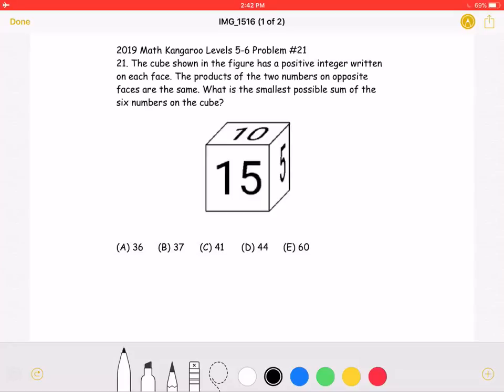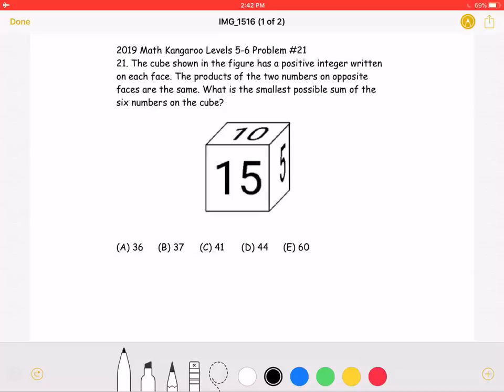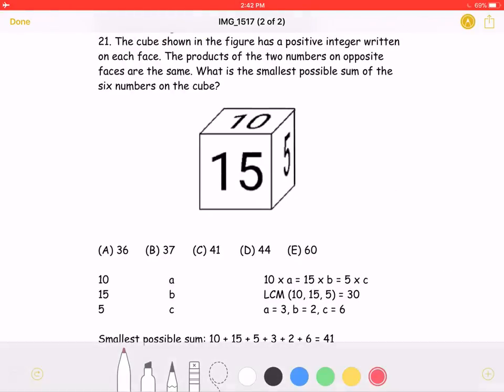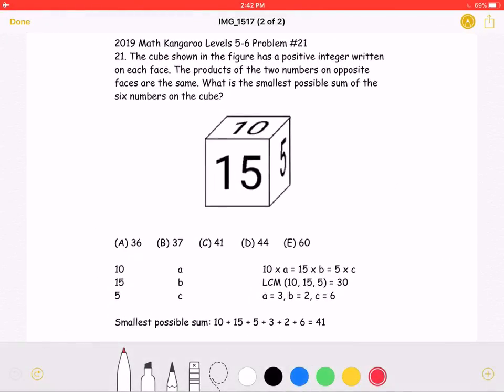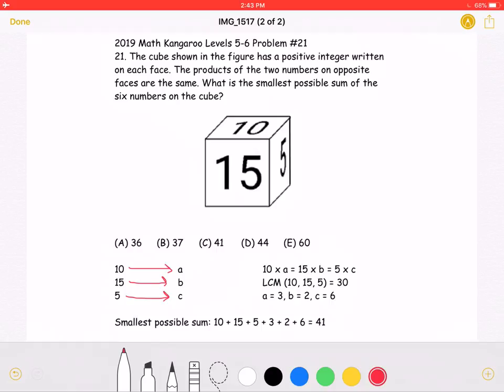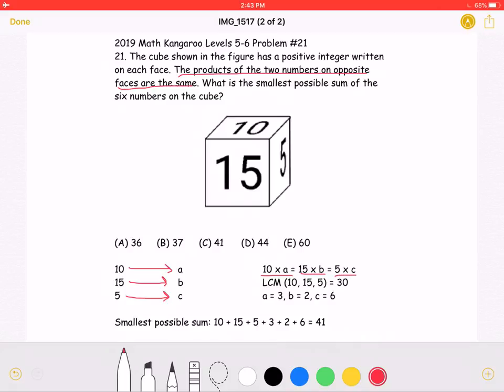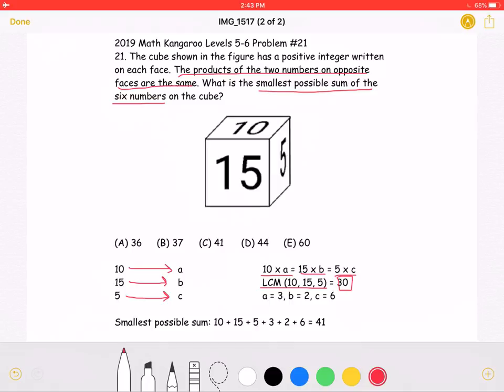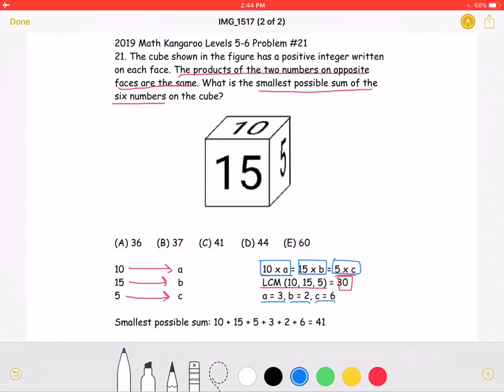2019 Math Kangaroo Levels 5-6 Problem #21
2019 Math Kangaroo Levels 5-6 Problem #21
21. The cube shown in the figure has a positive integer written on each face. The products of the two numbers on opposite faces are the same. What is the smallest possible sum of the six numbers on the cube?